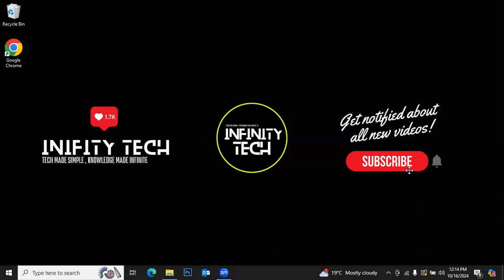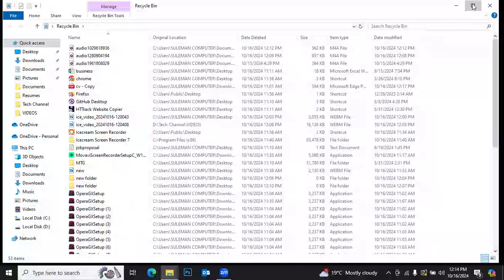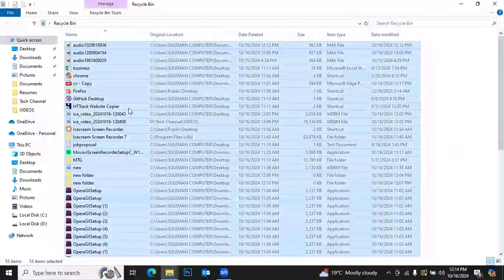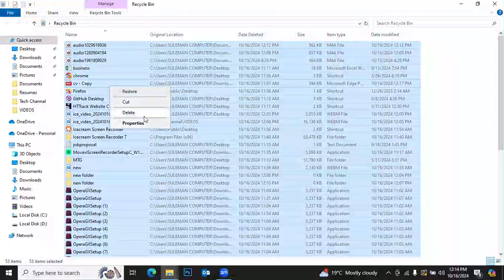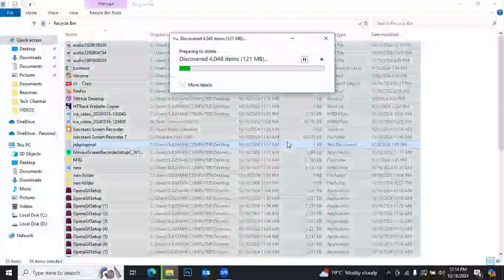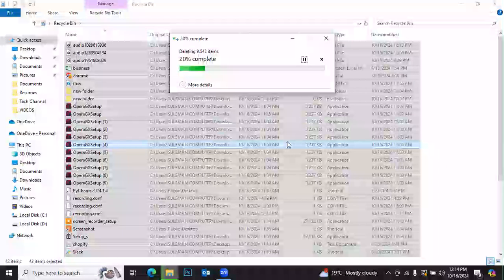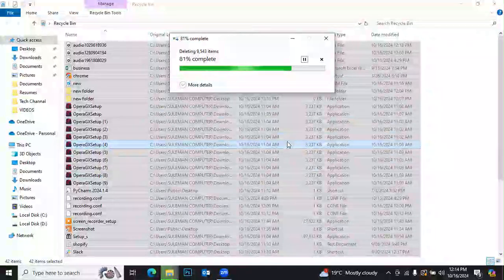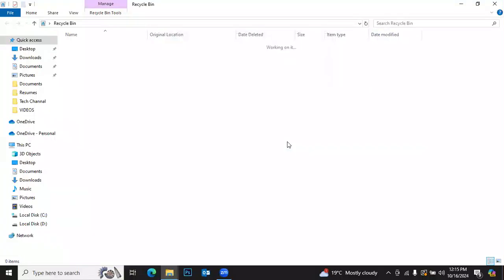How to Empty Recycle Bin in Windows (Quick & Easy Guide)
Empty Recycle Bin to free up space on your computer and permanently delete unwanted files. In this video, I’ll show you step by step how to empty the Recycle Bin on Windows 10 and Windows 11 safely and quickly.

This beginner-friendly tutorial is perfect for students, office workers, and anyone looking to manage storage and keep their computer clutter-free. You’ll learn multiple ways to empty the Recycle Bin, including right-click options, keyboard shortcuts, and automatic cleanup settings.

Following this guide will help you maintain your system, improve performance, and manage files efficiently. No technical skills or extra software are required.